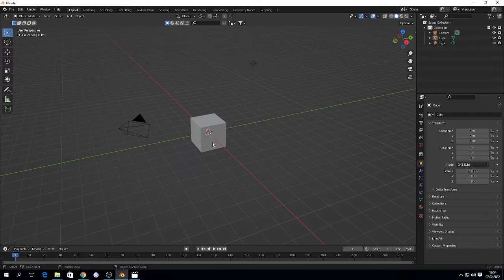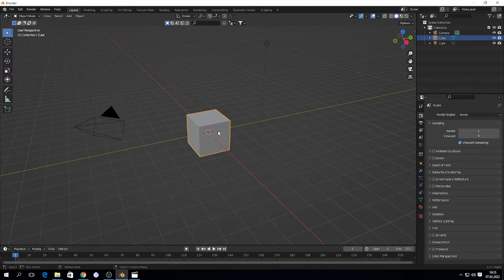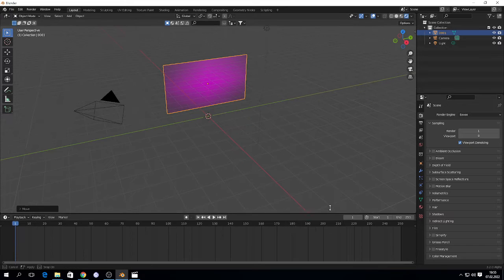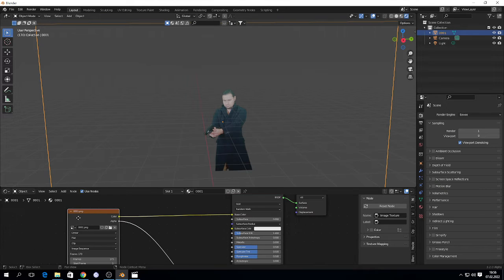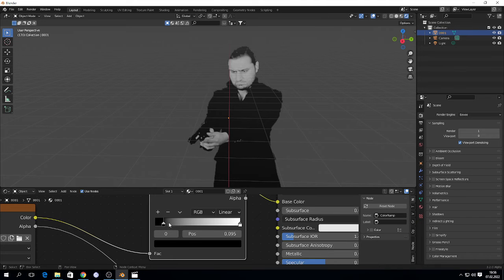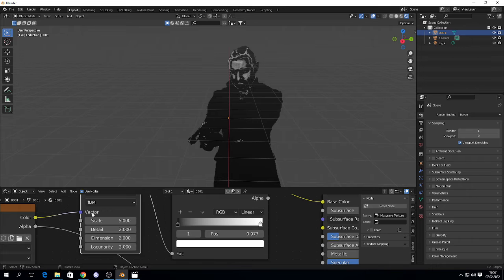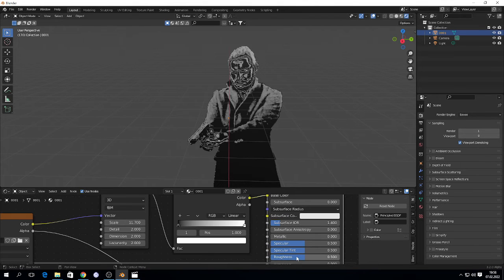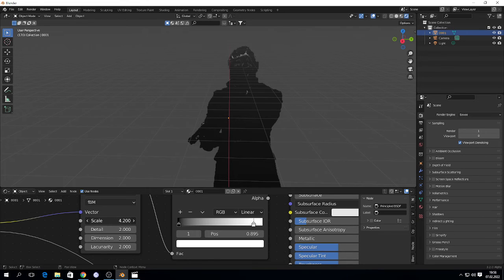Blender Tutorial- sin city comics style video from green screen shit